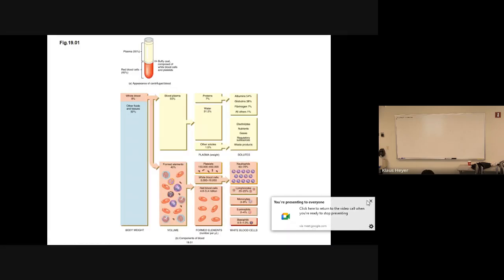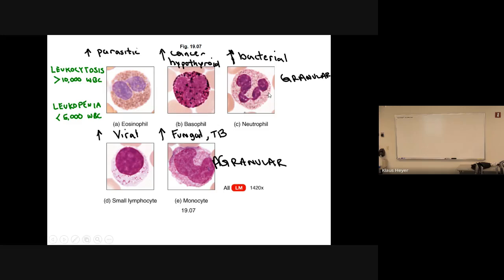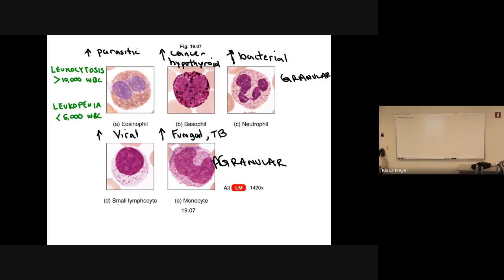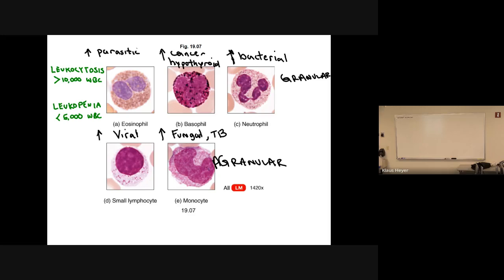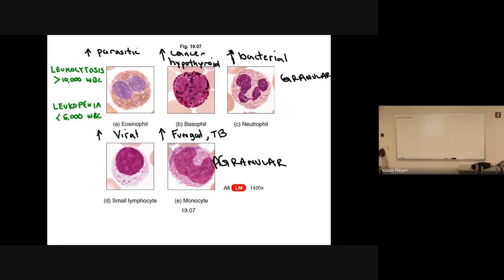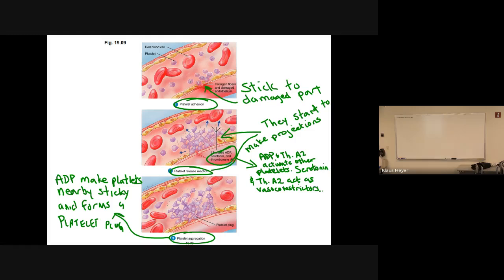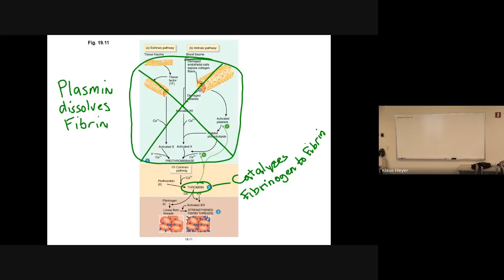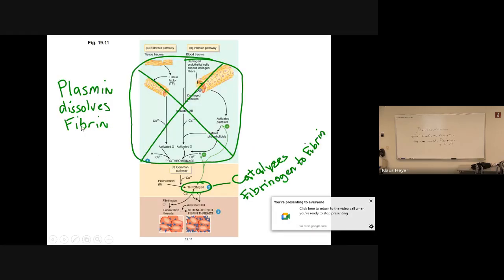April 5th Lecture